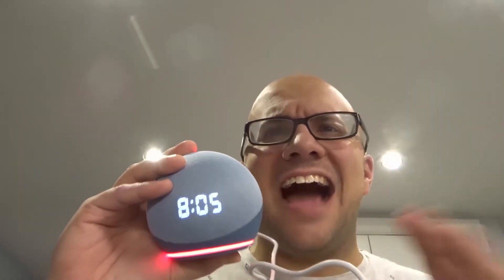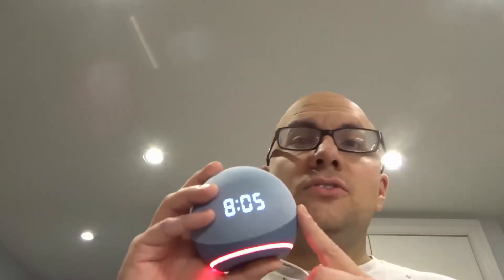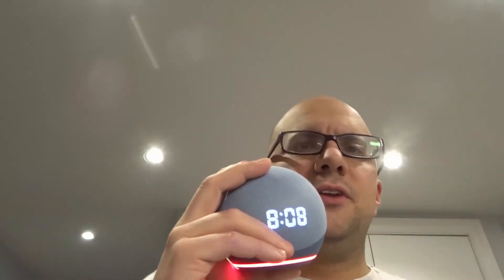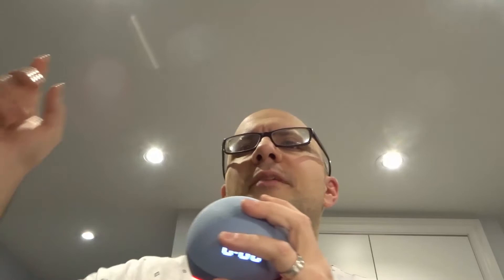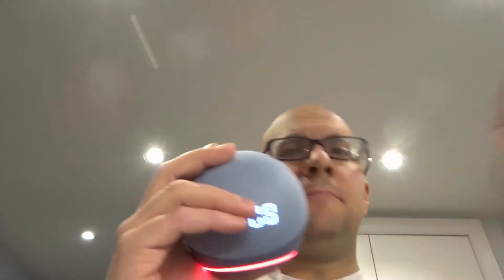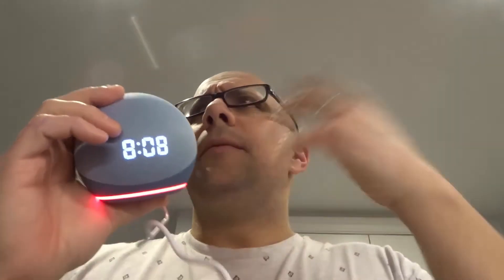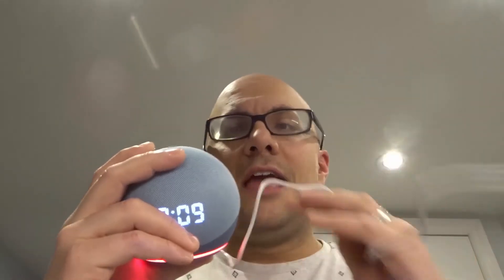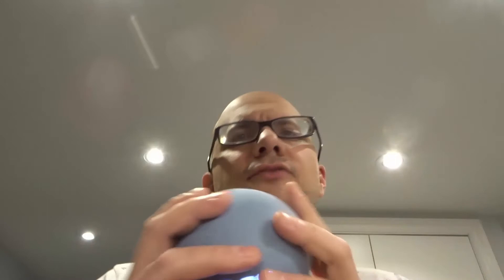Echo Dot Green Light Won't Stop-How To Fix It-Step By Step Instructions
In this video, I talk to you about an Echo Dot with a green light that won't stop. If your Echo Dot has a green light that won't stop spinning or flashing, then this is the video for you. I go over the reasons why the green light is on, and tell you a few simple solutions for how to get it to turn off.